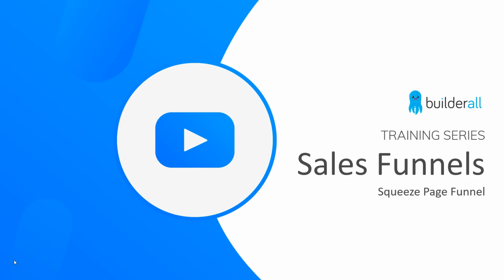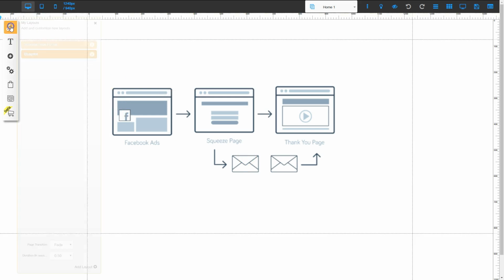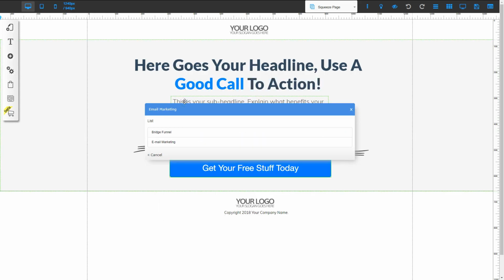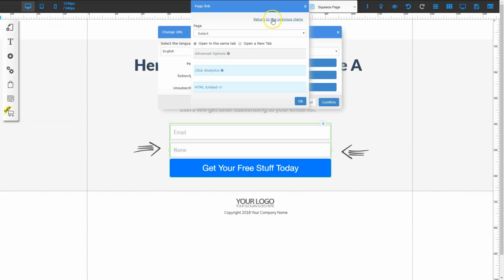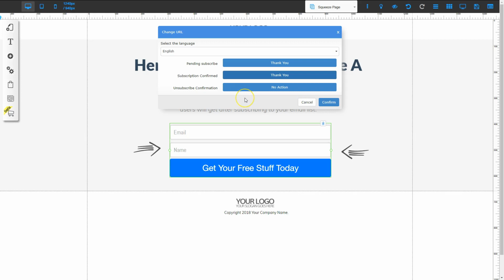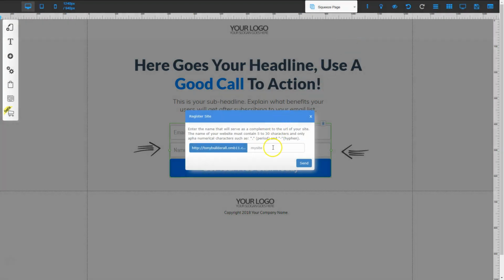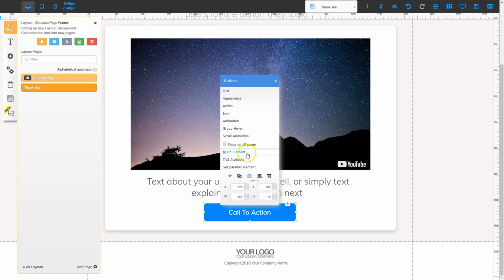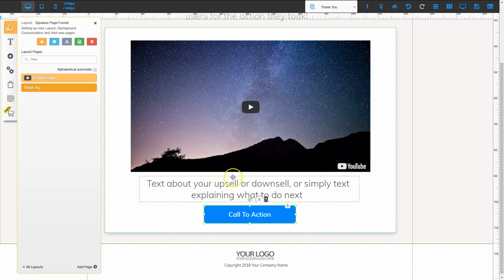Squeeze Page Funnel